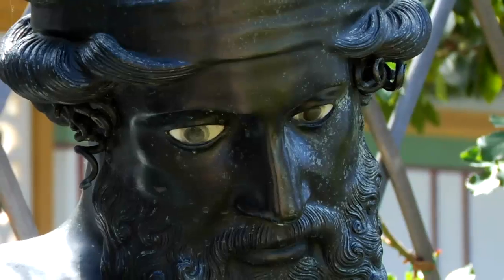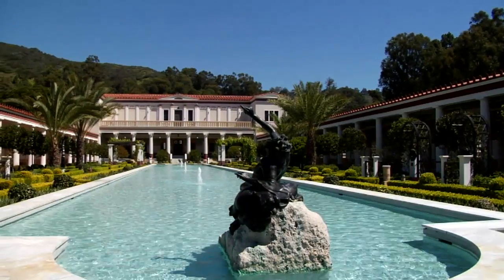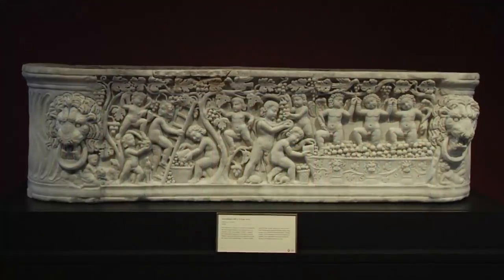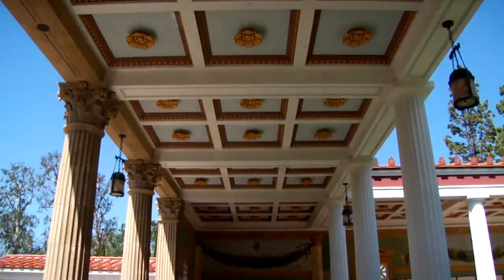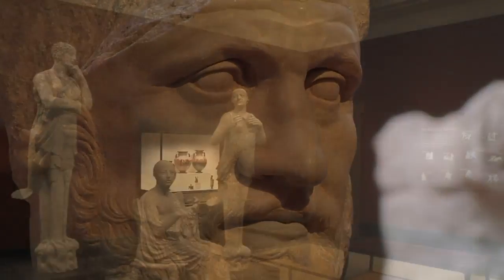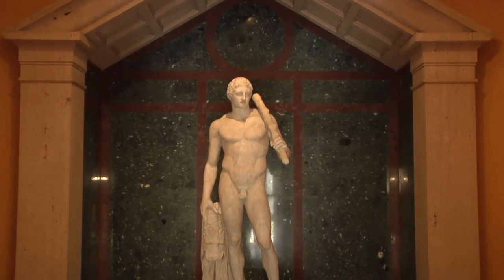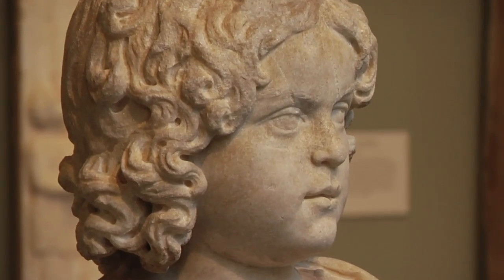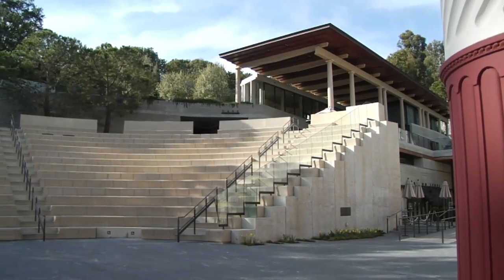GETTY VILLA TOUR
A quick tour of the The Getty Villa and it's permanent collections.